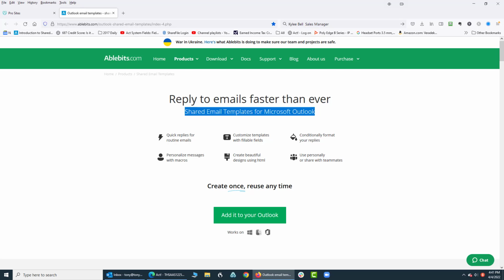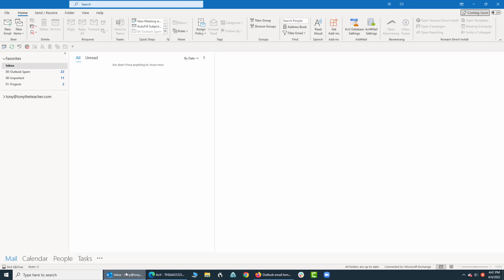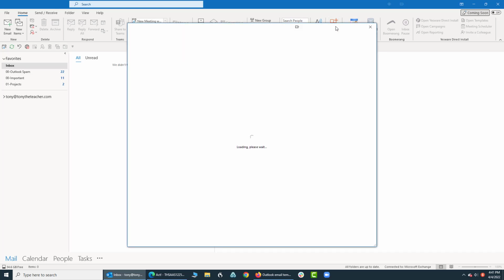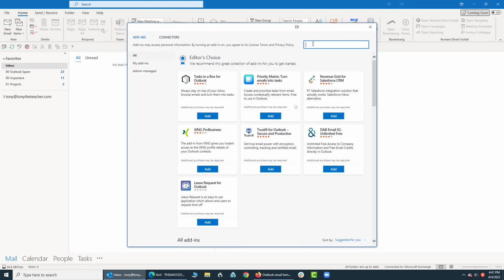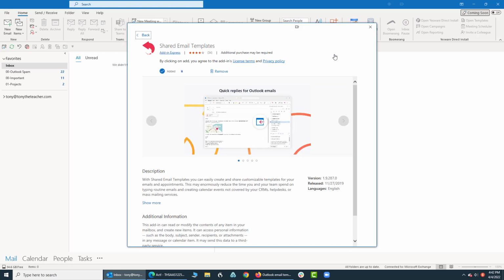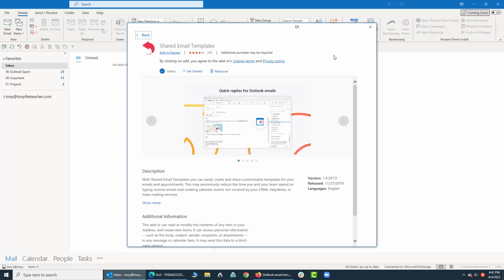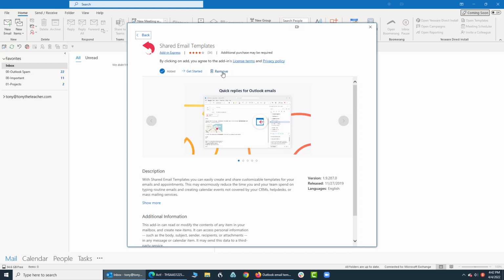Installing Shared Email Templates for Outlook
This quick tutorial addresses how to install Shared Email Templates for Outlook. Tony Holowitz: Book a free Act review with me